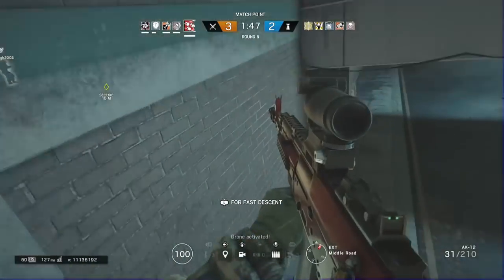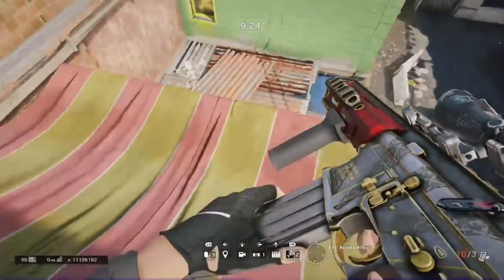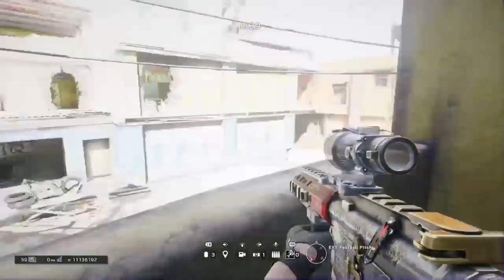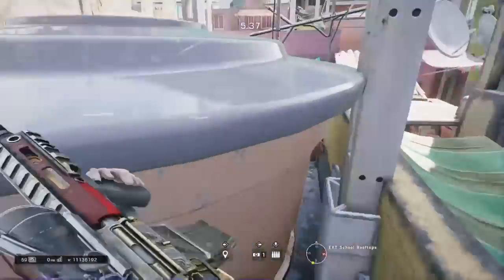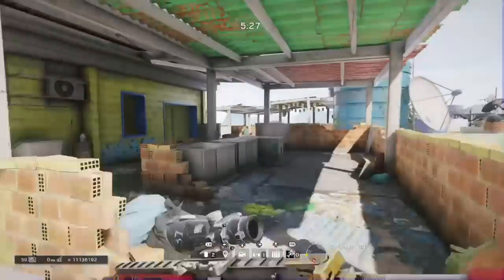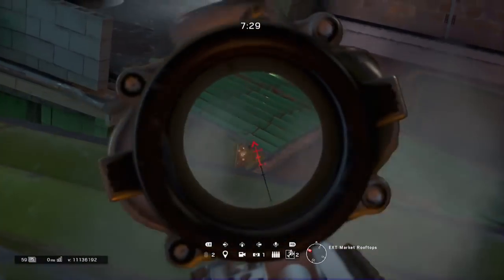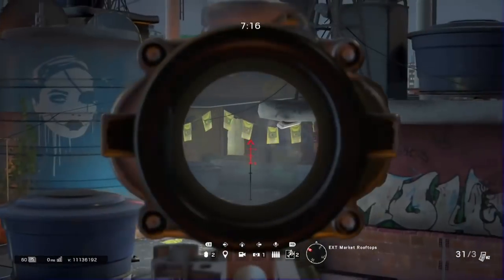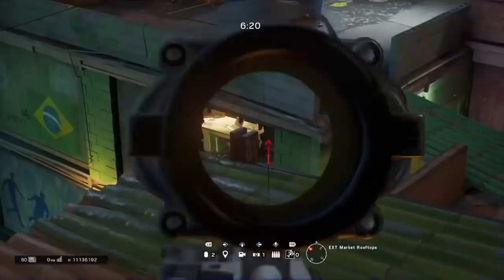Rainbow Six Siege | Favela's Glitches/Spots (Attacking)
All these are accessible in some way without a shield or another player. Credit to Ascend for giving me an idea using his trick he used. Go check out his channel here -
Follow or Add Me!